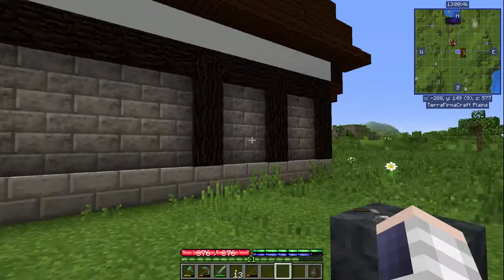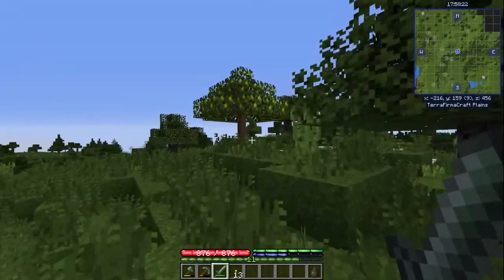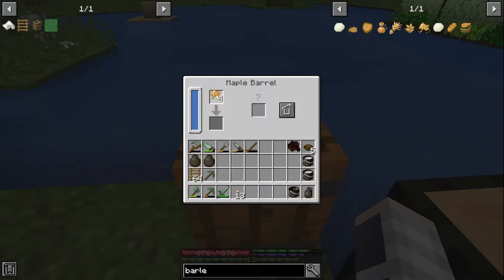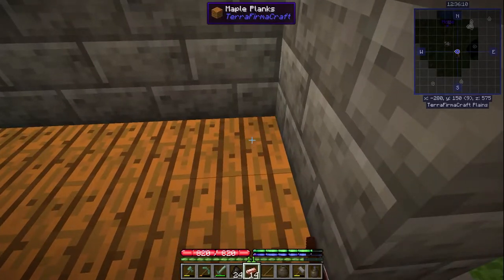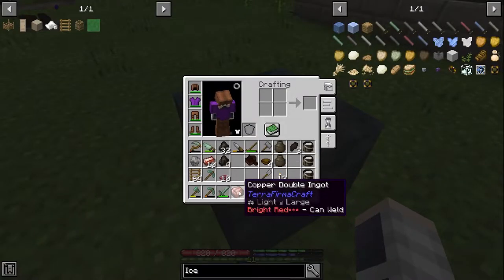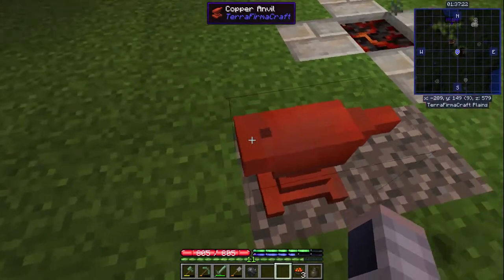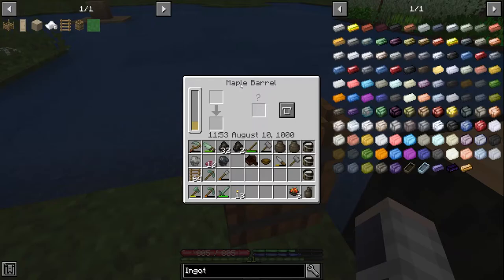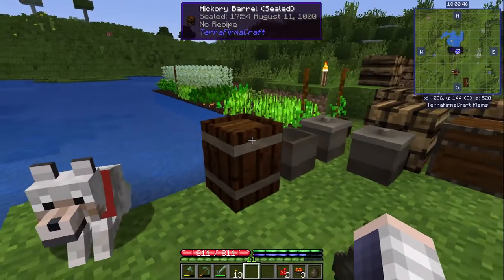TFC: TNG #5 - Charcoal, Anvil and Gouda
Hello guys

I didn't expect this new way of editing videos to be this good. It's way easier and faster then my normal way so I am able to upload way more. There isn't that much progress but it's still a lot so I am happy.

0:00 - Home (Music Box) - Toby Fox
2:17 - It's Raining Somewhere Else - Toby Fox
5:20 - Uwa!! So Temperate - Toby Fox
6:24 - Magical Dirt - Sir Cubworth
9:15 - Snowdin Town - Toby Fox
11:15 - English Country Garden - Aaron Kenny